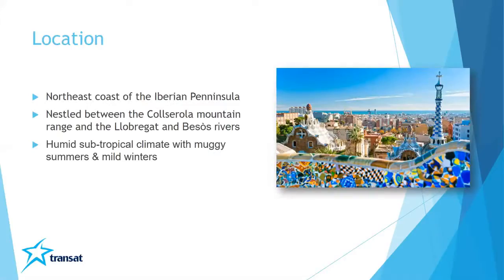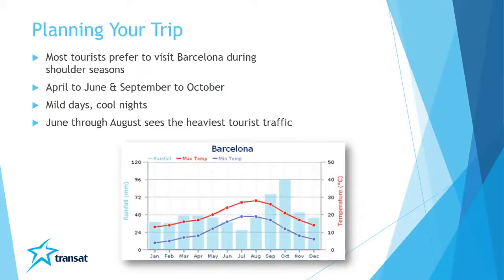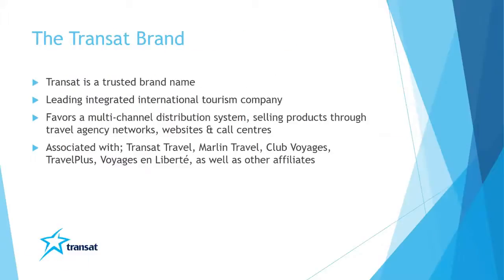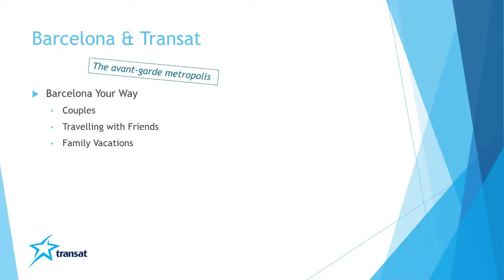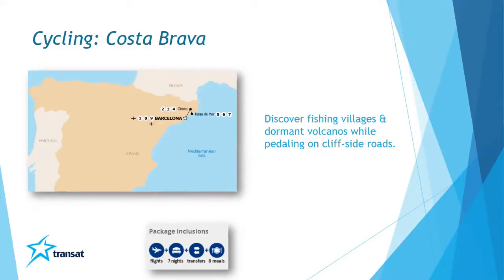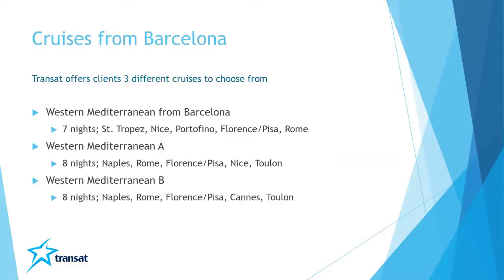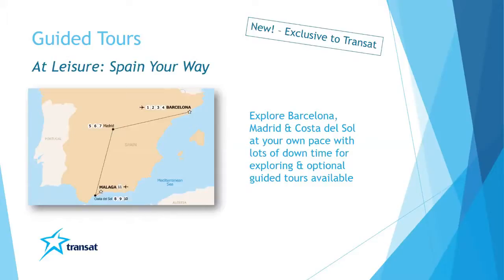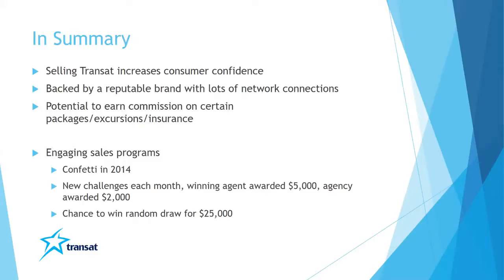BSAP Confederation College Webinar 2 (March 21, 2017)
Webinar presentation by Seija McKay of Confederation College.